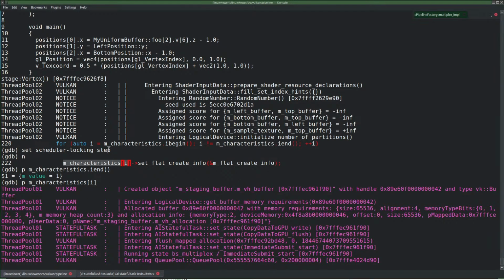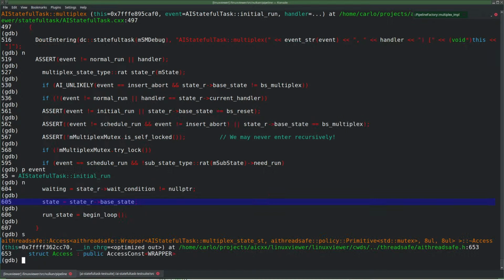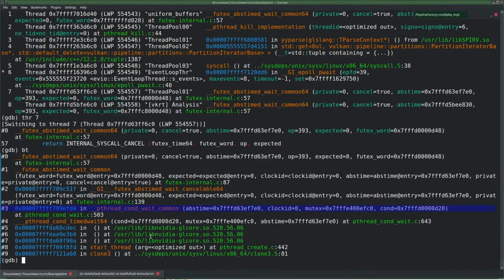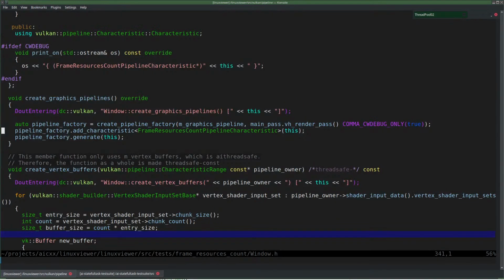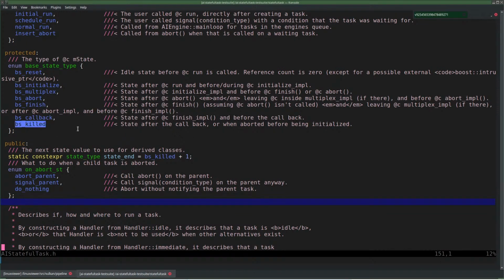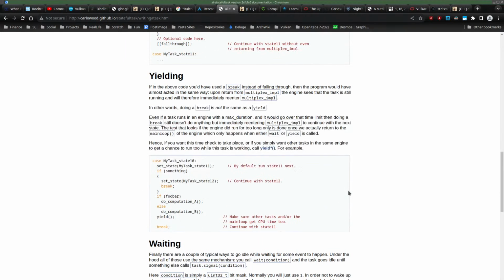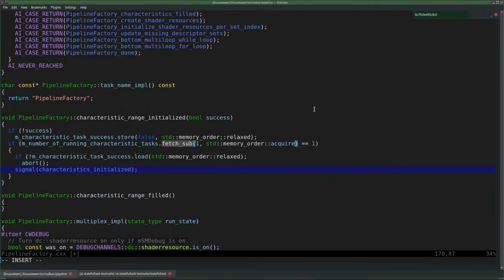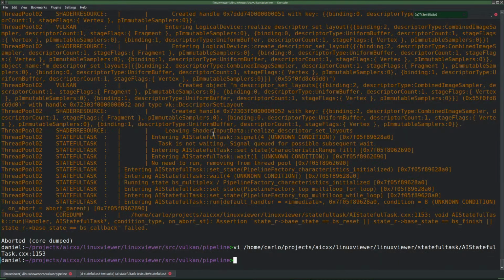C++ programming: live development of vulkan engine. READ THE DESCRIPTION. Switch to HD if needed.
Turning PipelineCharacteristicRange into a Task.